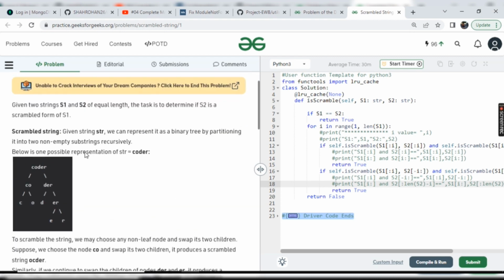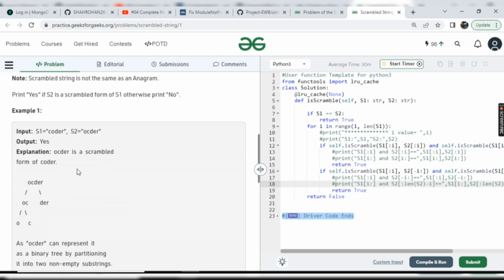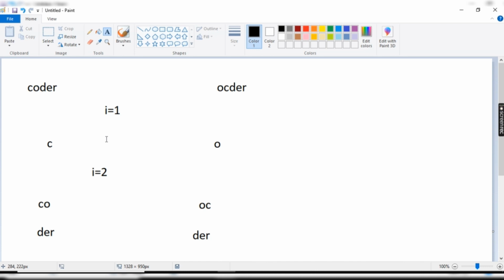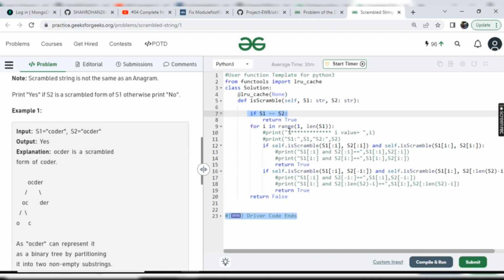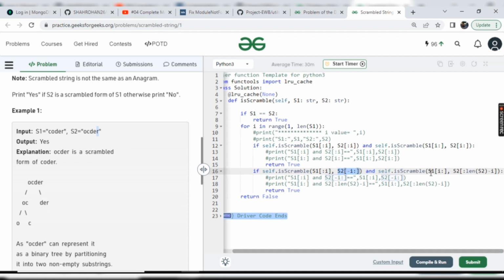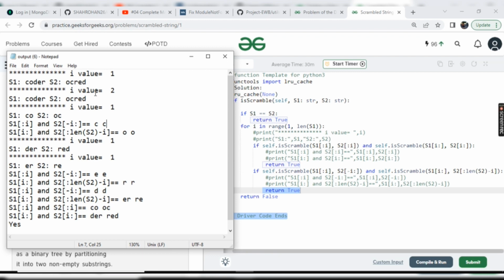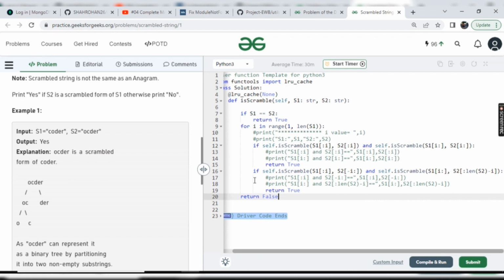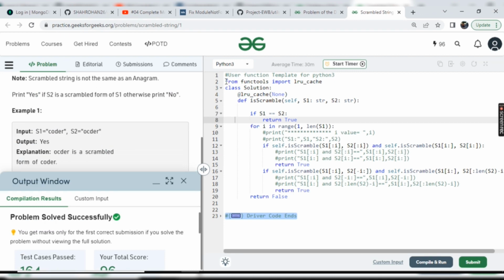Scrambled String - 28-Jan-2023 - GFG || POTD || Python || Recursion || Geeksforgeek || Rohan Shah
This is 28-Jan-2023 POTD on GFG solved in python ==  Scrambled String with recursion